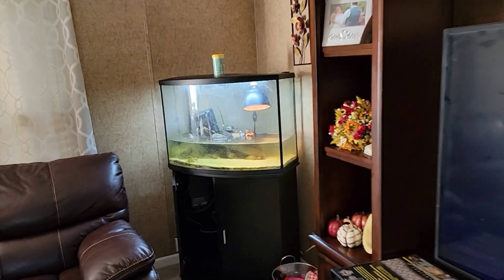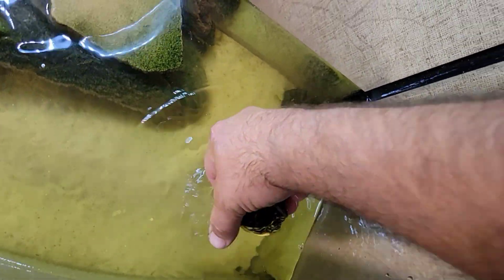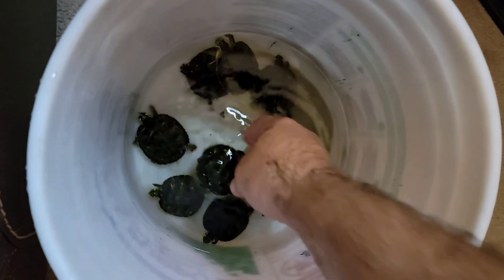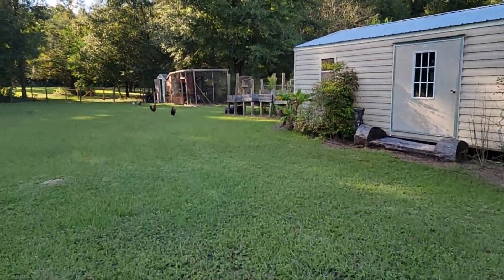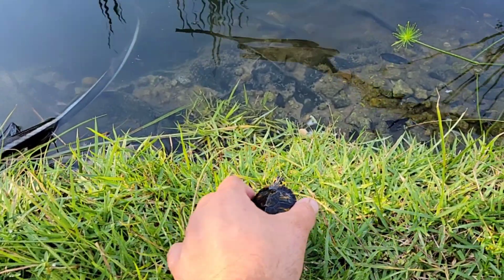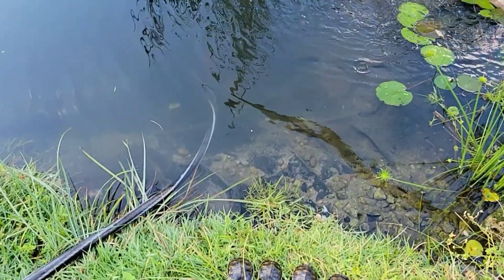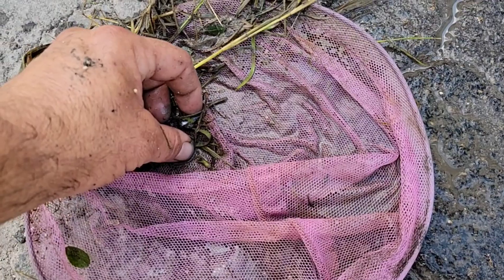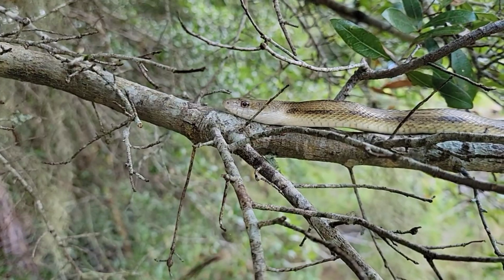Suwannee River Cooter Turtles baby turtle rescue. From incubation to release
From the moment we received these little eggs. We have done everything to ensure they were successfully incubated so that the cute little turtles would be released into the wild. basically successfully rehabilitated. and essentially in the longer run be able to contribute back to the ecosystem. these turtles turned out to be Suwannee river cooler turtles. these turtle live in North Central Florida and are   pray to many other animals like hawks, owls  largemouth bass, alligators and before they even make it to the water they are preyed upon by foxes coyotes raccoons and even ants. these little reptiles have it rough. however when they are living in the environment they do numerous benefits for the ecosystem. like scavenging dead fish. invasive plant and prolific plants keeping them in check. deficating producing natural fertilizers. and of course being a viable diverse food source for so many other predators. the list is endless so our mission is a important one. thank you for the support.